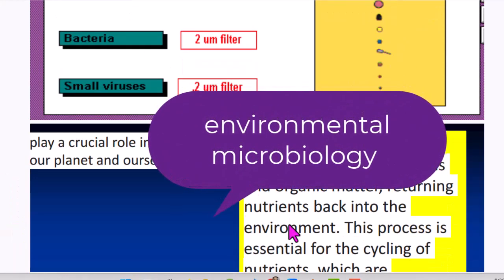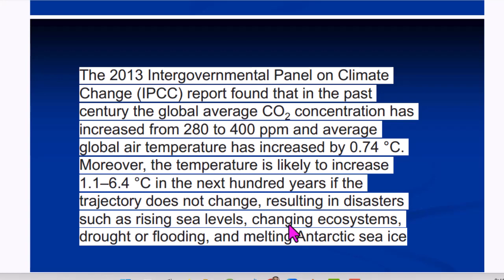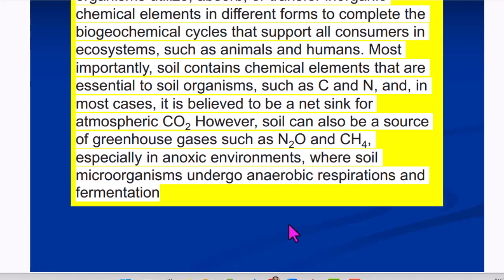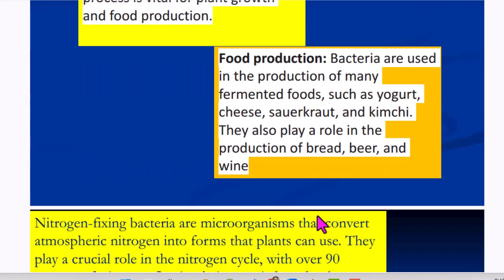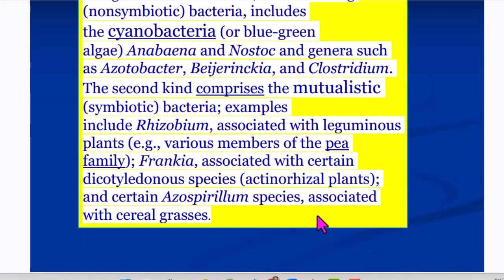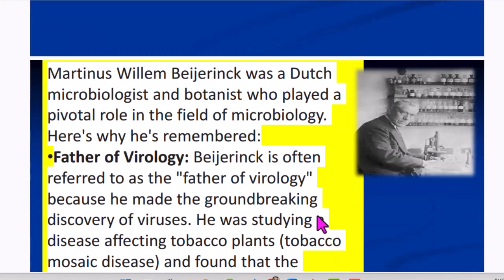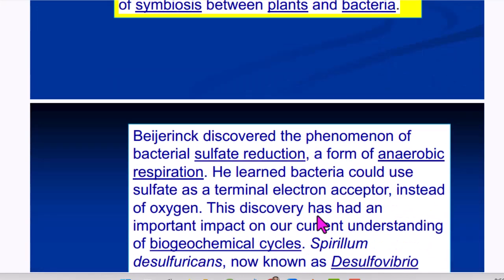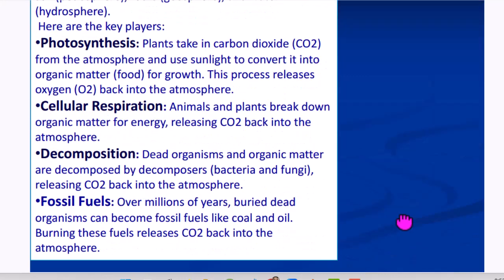over view environmental microbiology